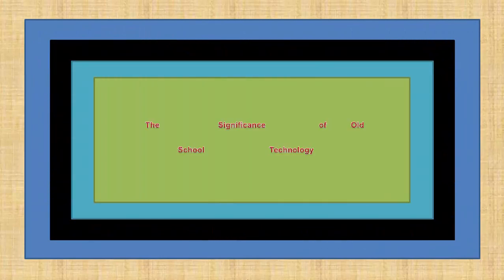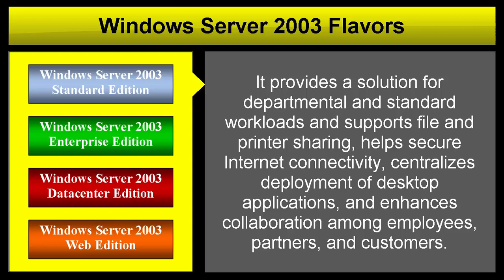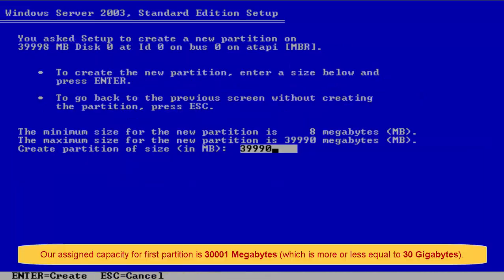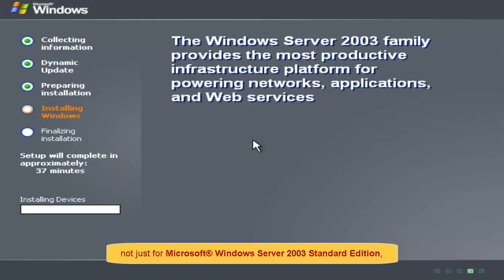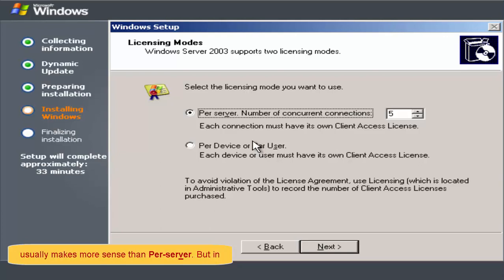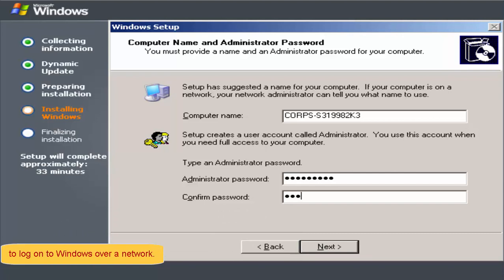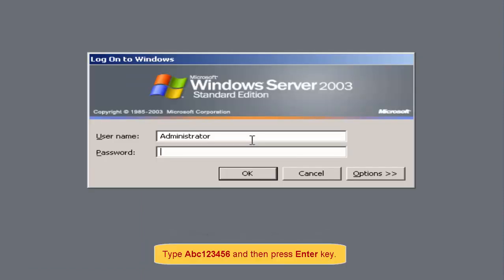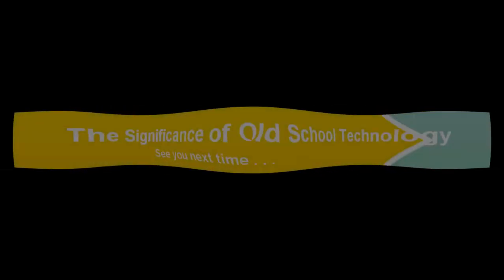Installation of Microsoft Windows Server 2003 Standard Edition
This video would serve as introductory information about the importance of Microsoft Windows Server Operating System.

Check out the different Virtualization Software used by most Computer Scientists and Information Technologists:

Image File Installer of Microsoft Windows 2003 Server